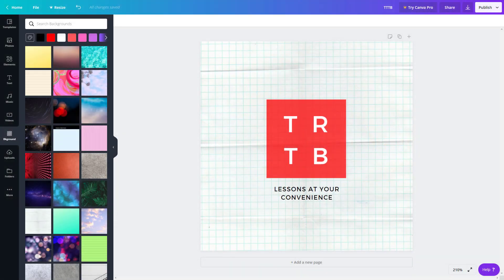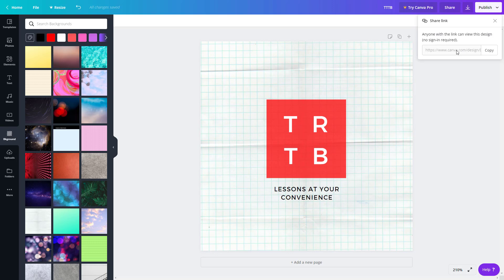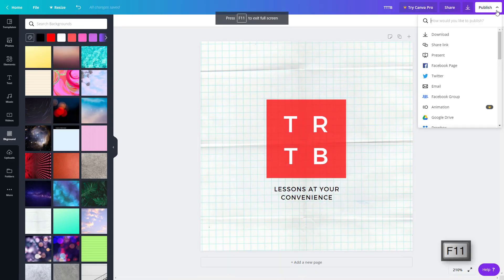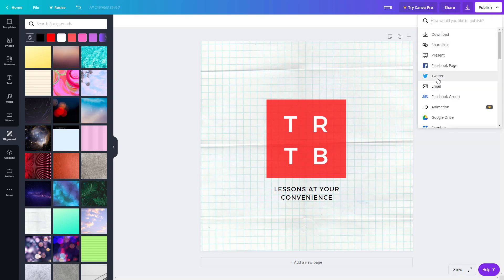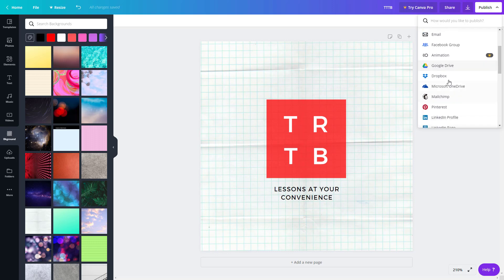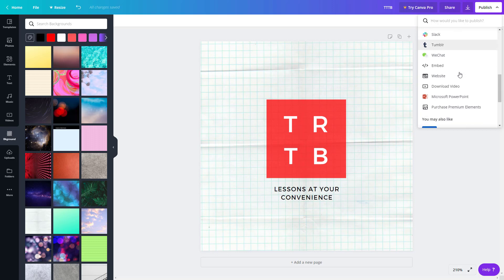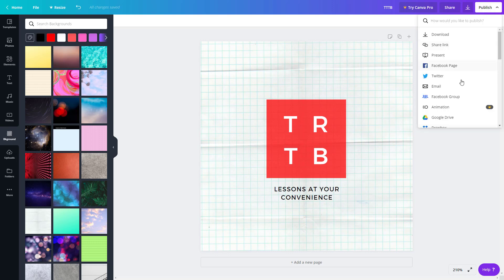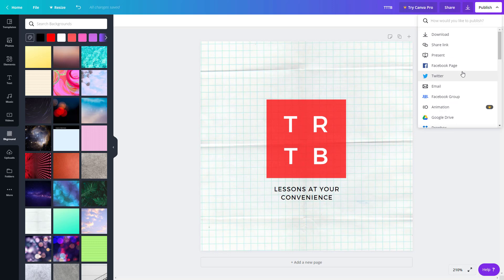Canva Tutorial - Lesson 18 - Publishing Options in Canva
In this tutorial, we will be discussing about Publishing Options in Canva in Canva